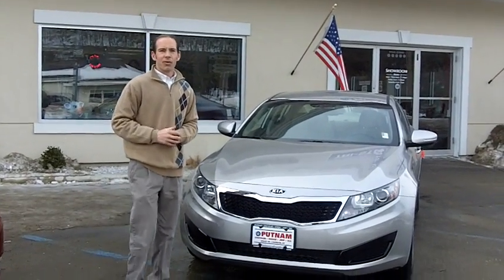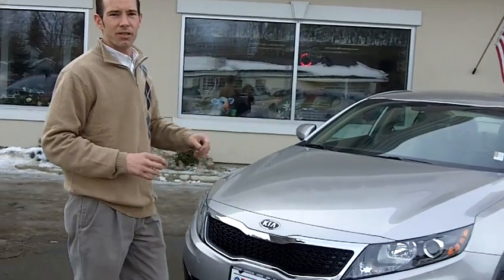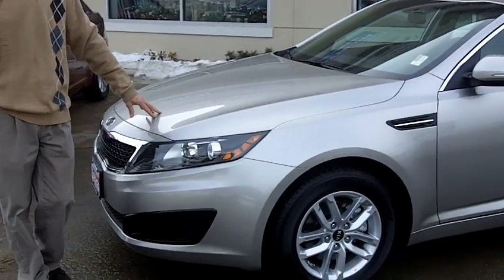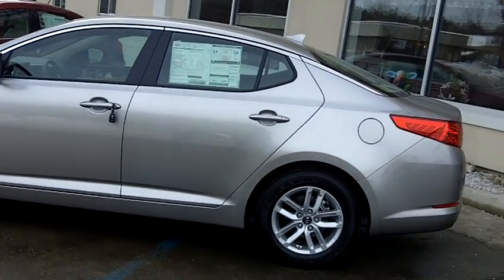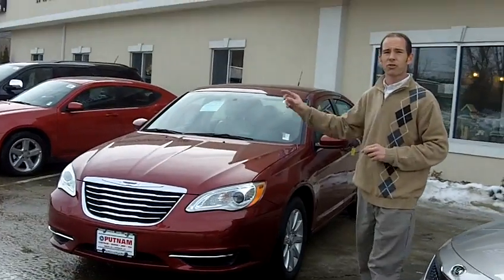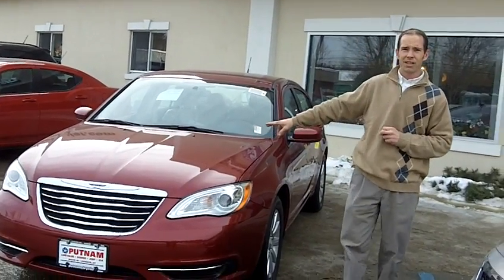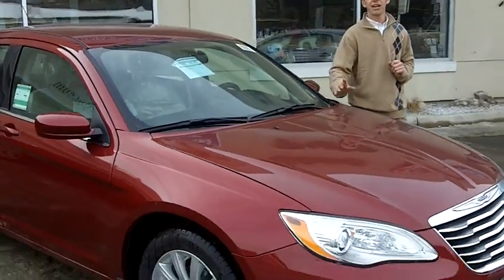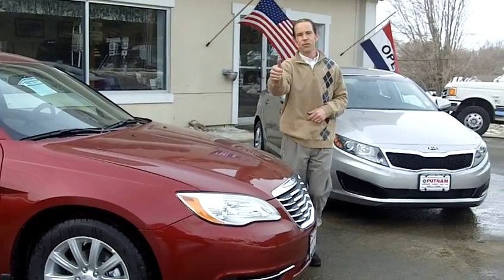Chrysler & Kia highlighted at Putnam Chrysler Dodge Jeep Kia in Putnam, CT.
Jason Duquet give you two great reasons to stop by Putnam Chrysler Dodge Jeep Kia in Putnam, CT. Check out the all new 2011 Kia Optima and the 2011 Chrysler 200!!